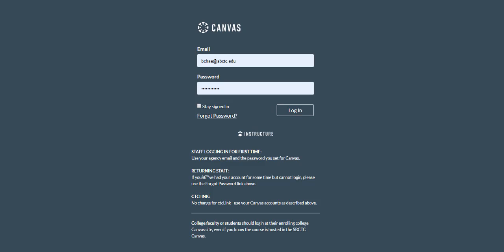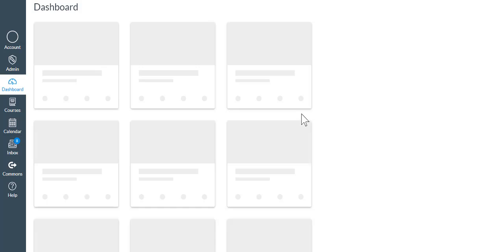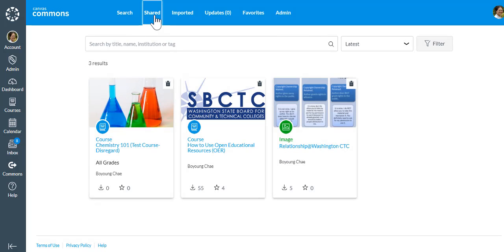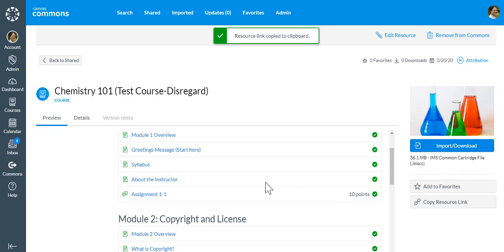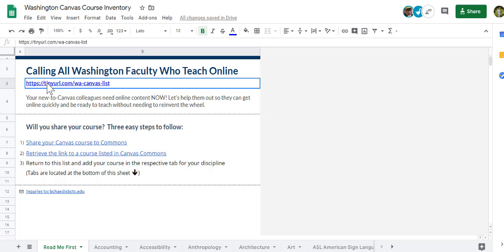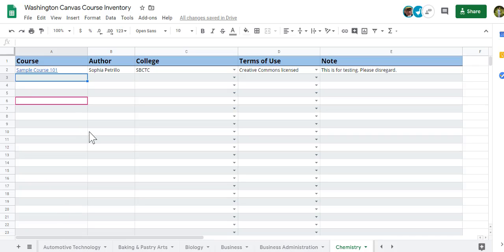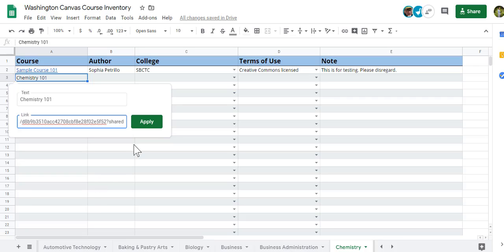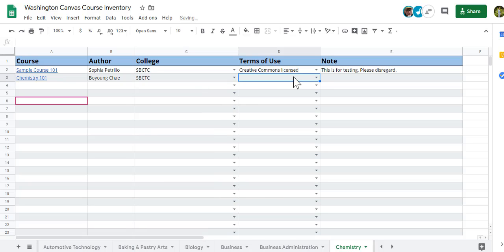Share Your Course to the Washington Canvas Course Inventory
Calling All Washington Faculty Who Teach Online: Your new-to-Canvas colleagues need online content NOW! Let’s help them out so they can get online quickly and be ready to teach without needing to reinvent the wheel. to add your course today!